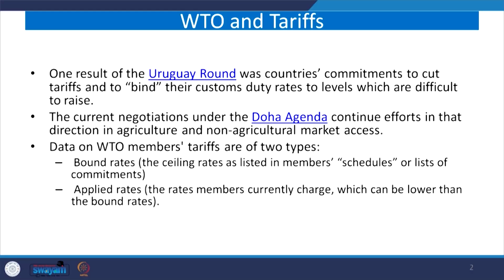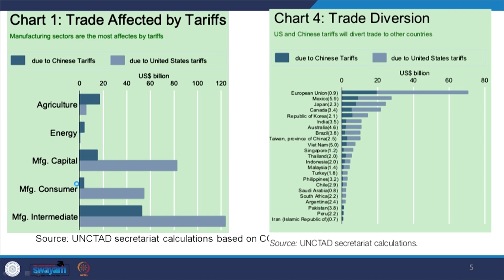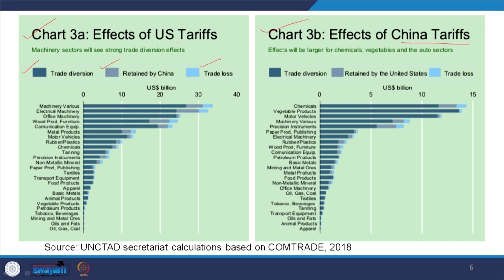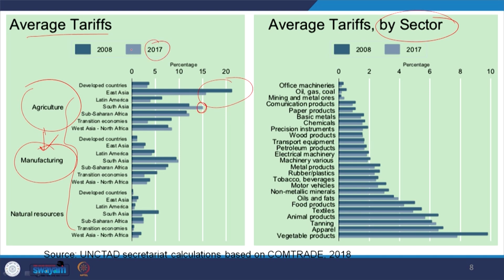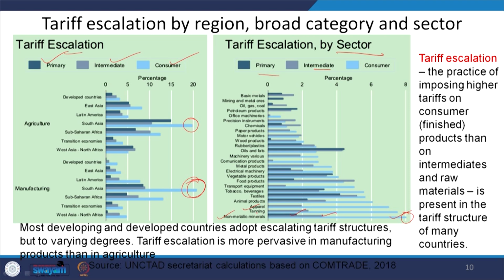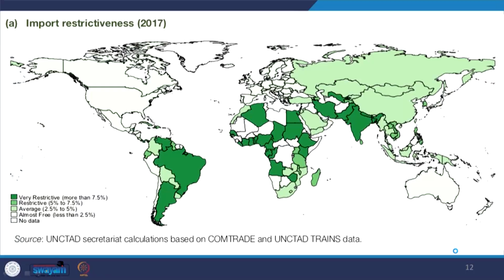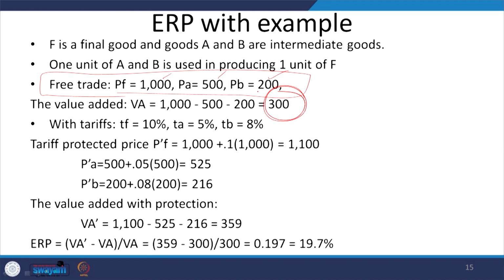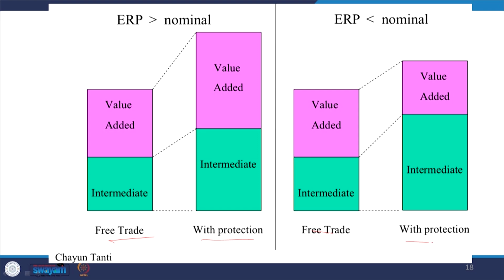Lec 30: Effective Protections - Latest Facts & Figures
latest facts, US vrs China, average tariff, tariff escalation, ERP with examples